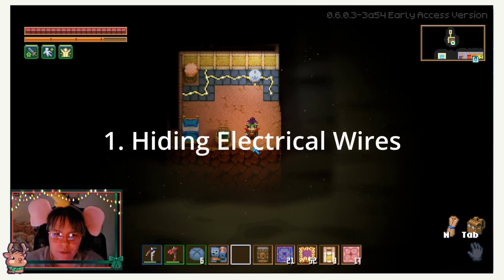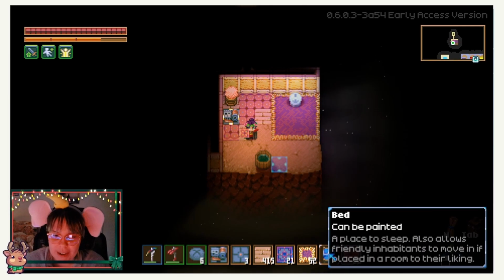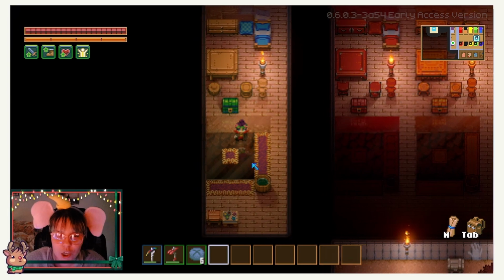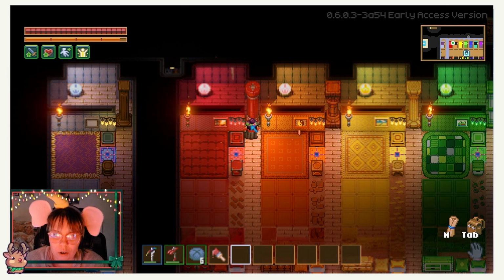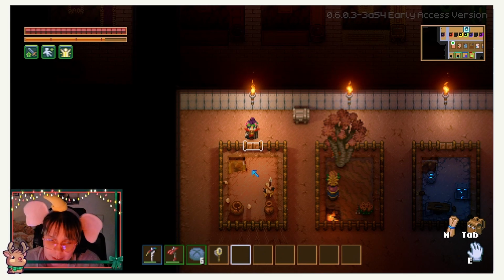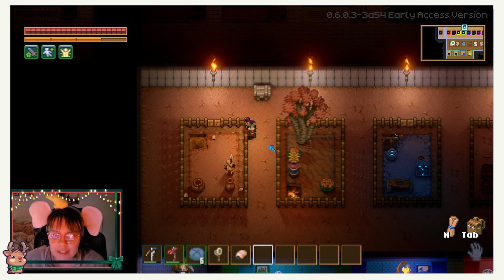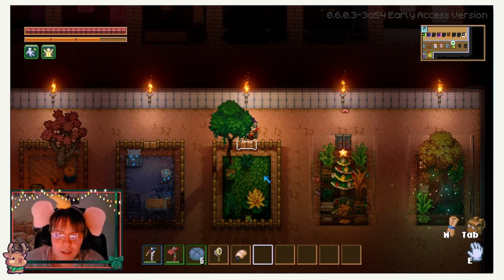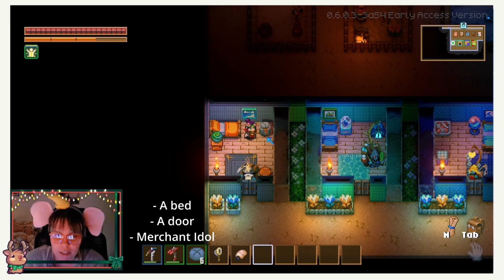Helpful Tips You Need To Know In Core Keeper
A collection of helpful and updated tips to help get you ahead in Core Keeper. We go over 4 tips that you may not know whether you are a new player, existing player or returning to the game after a break. I hope you enjoy!

Timestamps:
Introduction: 00:00
Hiding Electrical Wires: 01:49
Paintable Furniture: 06:00
Bugs/Critters: 11:26
Merchants: 17:17